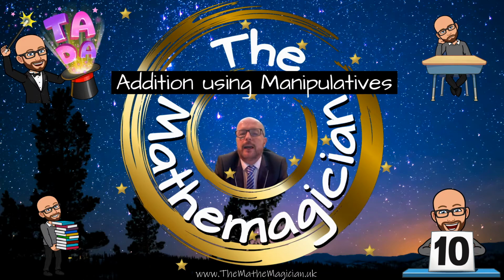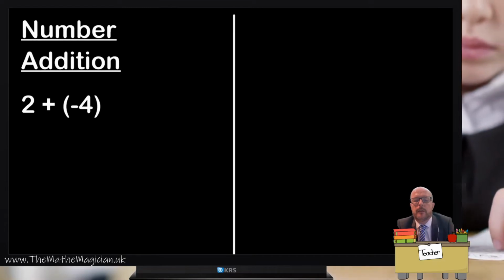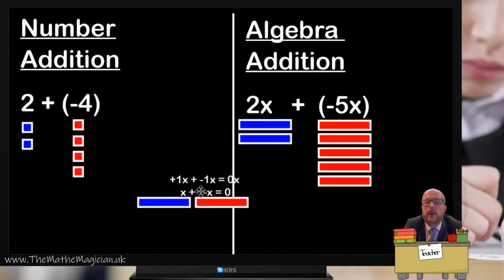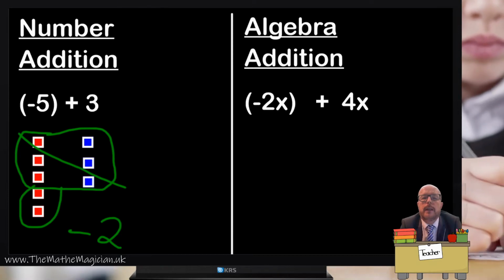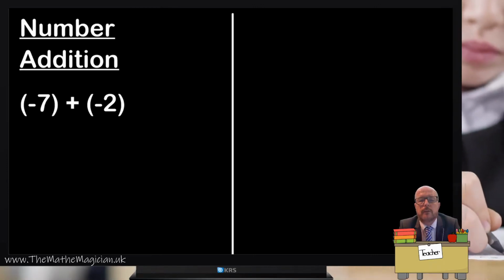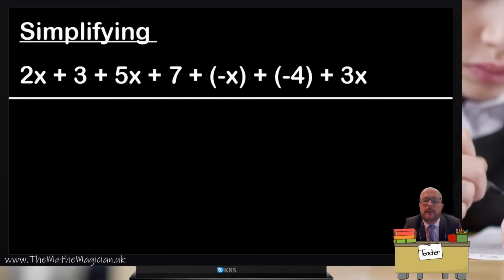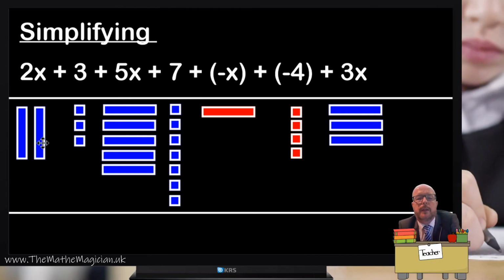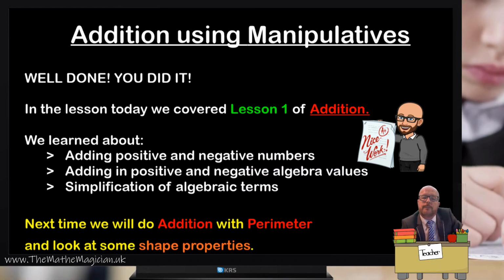Visual Addition with Manipulatives - Part 1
This is the first lesson in our series on Addition. Don't skip this lesson because you will need the skills to answer the harder questions later in the series.

The first lessons will be on using Manipulatives which, as you saw on a previous video, are small tiles we can use to see questions as pictures.

Don't forget, the tiles are just a teaching tool, and you don't have to use them in the exam, but you can, if you want.

This lesson will then lead into Addition with Manipulatives - Part 2 where we will be dealing with Perimeter.

for more information.